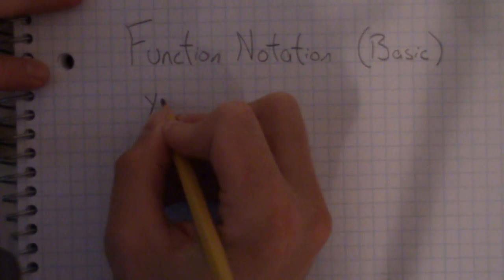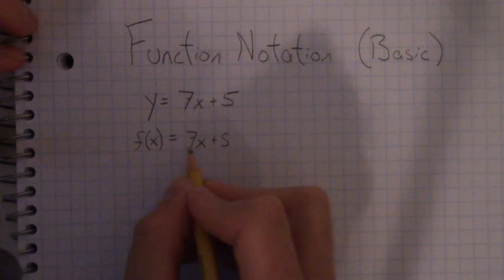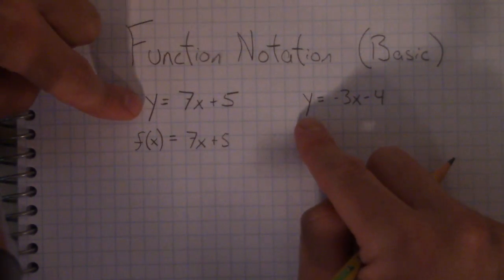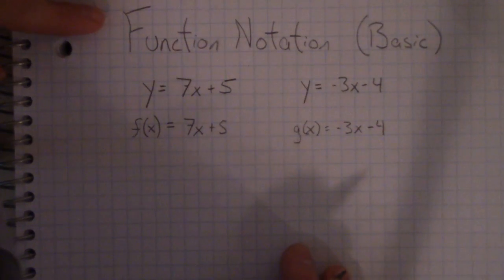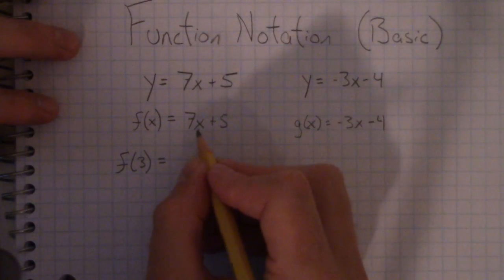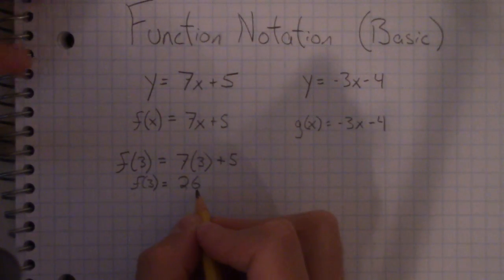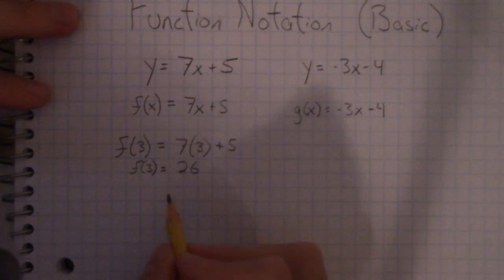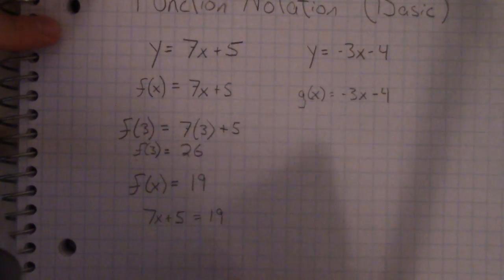Function Notation (Basic)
A quick overview on writing equations in function notation.  I go over plugging in a value for x, and solving for x given the output value.  You'll need to pop over to Khan Academy or work with your teacher to get more in depth examples.  This is just to get you started :)